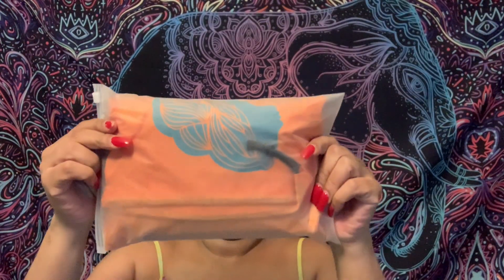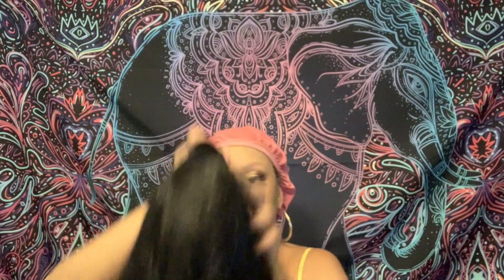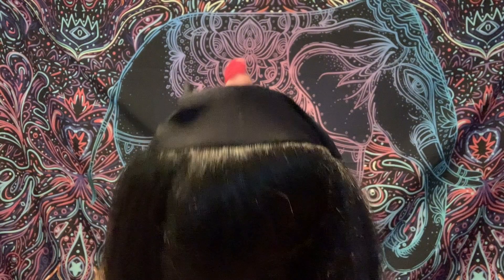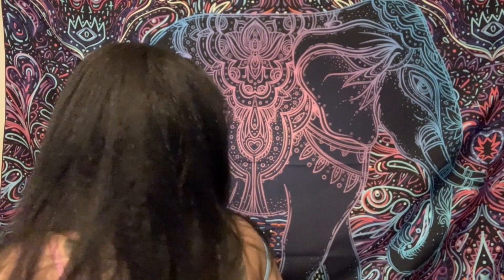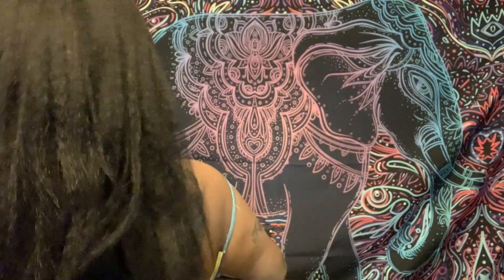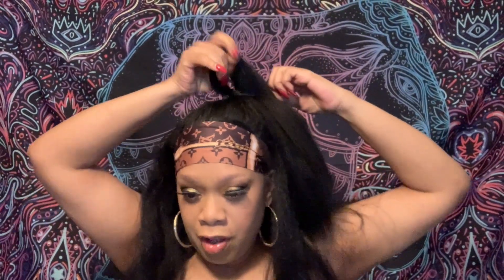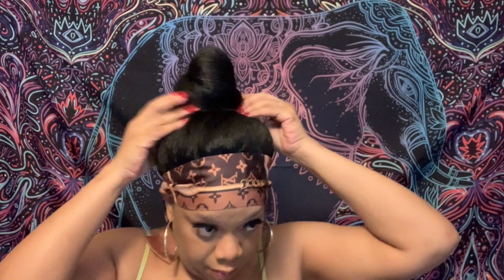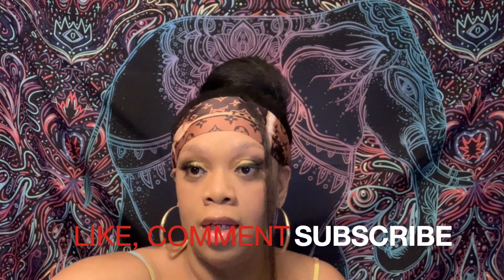Amazon Affordable Kinky Straight Head band wig 20inches.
Yaki STraight headband wig glueless kinky 20inch half headband wig. The color 1b